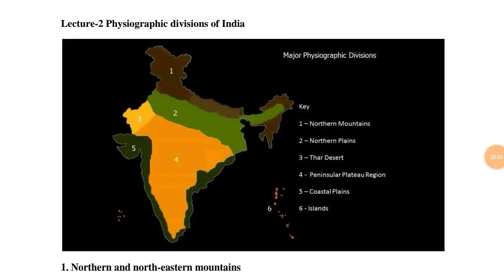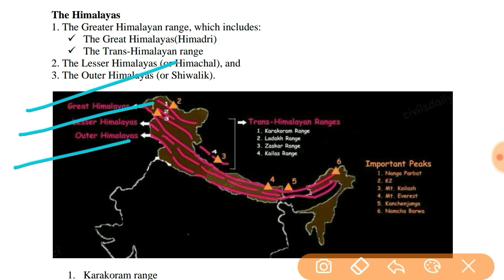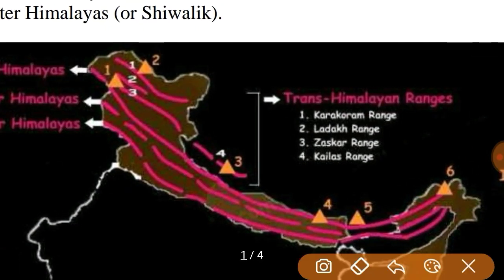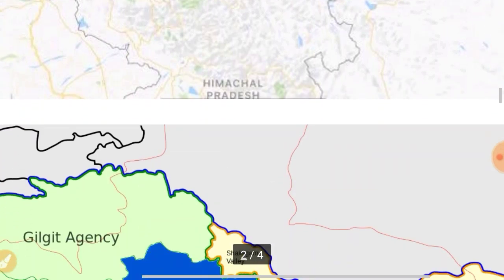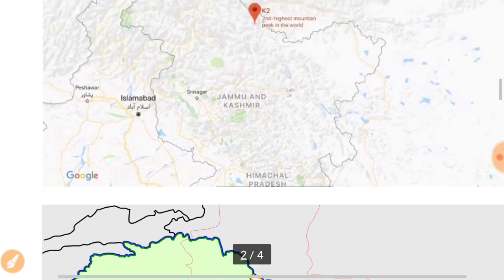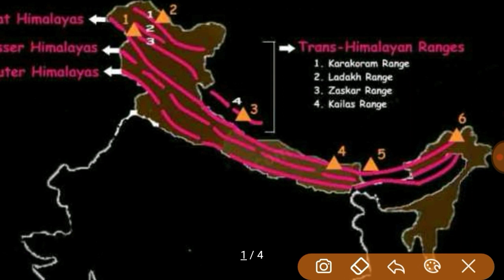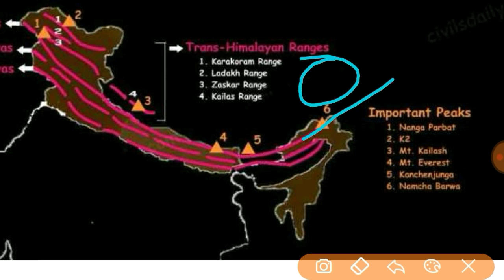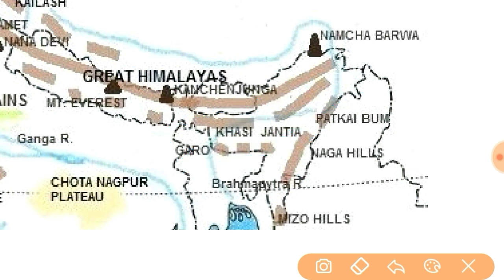Lecture-2: Physiographic Divisions of India-Part-1 | UPSC PRELIMS SYLLABUS.